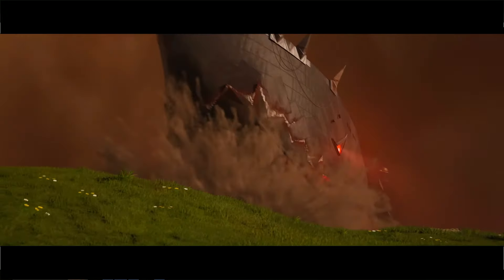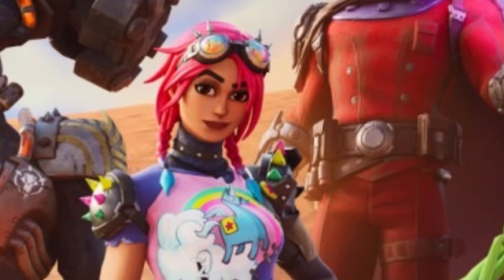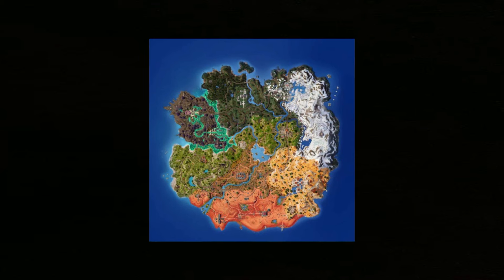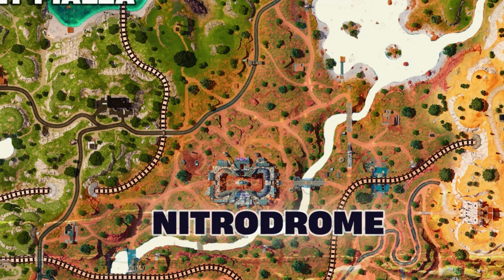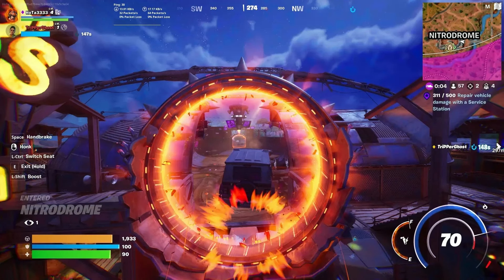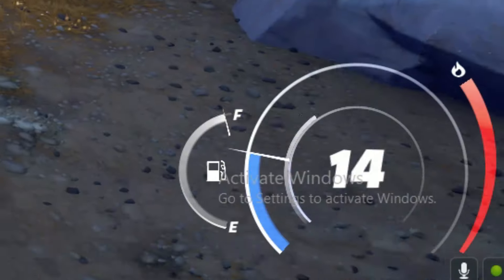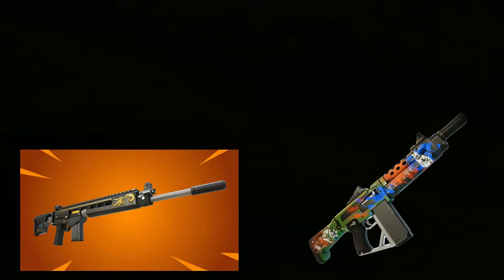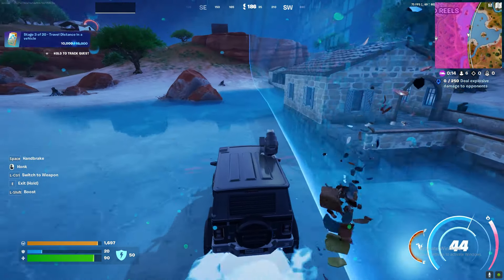FORTNITE SEASON 3 IS AMAZING.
fortnite, FORTNITE SEASON 3 IS AMAZING, fortnite new car update, fortnite cars, fortnite season 3 car mods, fn news, fortnite dying, fortnite car mods, fortnite season 3, fortnite season 3 could be amazing, fortnite chapter 5 season 3, fortnite og 2024fortnite losing players, why fortnite is losing players, fortnite dying, fortnite star wars, exploring fortnite clickbait, fortnite clickbait, fortnite youtube, fortnite clickbait youtubers, ali a clickbait, fortnite, fortnite is back, fortnite is the best, fortnite og coming back, fortnite chapter 2, fortnite chapter 5,will fortnite og work, Fortnite OG 2024, will fortnite og come back, will fortnite chapter 1 come back, fortnite in 2024, og fortnite in 2024, fortnite season og, victory royale, fortnite glitches, fortnite bugs, infinite ammo glitch, og fortnite, new season win, og win, NEW GUN UPDATE, pump shotgun fortnite, lazarbeam, jschlatt, new season, fortnite new chapter, chapter 5, fortnite chapter 5 season 1, new battle pass, fortnite live event, fortnite eminem, fortnite eminem event, fortnite the big bang, ps4, ps5, xbox, nintendo switch, fortnite new update, new lego fortnite update, new fortnite rocket league update, fortnite festival, fortnite in 2023, fortnite new dlc, fortnite is back, fortnite og, fortnite og is back, epic games, jackbigbuss in todays video, ill be talking about lego fortnite, and that lego fortnite just added vehicles. lego fortnite just added vehicles, it was a good idea, and cars is something lego fortnite needed . ill be ranking every fortnite chapter 5 season 2 weapon, and there arent that many. fortnite tier lists, fn. fortnite chapter 5 season 2 is a great season so far, and every weapon is fine too. fortnite weapons certainly still need to improve. fortnite battle passes, ranking every fortnite battle pass ever, from chapter 1 to chapter 5,  in my opinion fortnite season 3 and season 5, but chapter 5 season 2 is certainly better than most. fortnite chapter 2 season 7 battle pass worst ever, seriously. i think they are doing better with battle pass these days. 1 to 5. i was bored, so i decided to find out what the best fortnite chapter was, and rank them in a video, which i all hope you will enjoy, see you in the next video, bye
fortnite event,
fortnite live,
fortnite cars,
fortnite montage,
fortnite song,
fortnite aquaman,
fortnite apple,
fortnite animation,
fortnite aimbot,
fortnite aquaman challenges,
fortnite asmr,
fortnite arena,
fortnite apple skin,
fortnite birthday,
fortnite black panther,
fortnite banned,
fortnite channel,
fortnite challenges,
fortnite cars update,
fortnite cars trailer,
fortnite dance,
fortnite doomsday event,
fortnite deathrun,
fortnite dance on top of different sentinel,
fortnite deadpool,
fortnite emotes,
fortnite funny,
fortnite fall guys code,
fortnite first person,
fortnite fails,
fortnite flare gun,
fortnite gameplay,
fortnite glitches,
fortnite guy,
fortnite groot challenges,
fortnite galaxy cup,
fortnite game,
fortnite hulk smashers,
fortnite horror map,
fortnite highlights,
fortnite hackers,
fortnite highground retake,
fortnite hacks,
fortnite horror map code,
h fortnite montage,
fortnite intro,
fortnite iron man,
fortnite item shop september 5 2020,
fortnite item shop prediction,
fortnite joker,
fortnite joker skin,
j fortnite videos,
j fortnite song,
fortnite kit,
fortnite kraken event,
fortnite's kinda dying,
fortnite keyboard and mouse,
fortnite keybinds,
kbm fortnite,
fortnite leaked skins,
fortnite leaks,
fortnite live fashion show,
fortnite live event countdown,
fortnite live item shop,
fortnite mobile,
fortnite music,
fortnite memes,
fortnite movie,
fortnite montage songs,
fortnite map,
fortnite moments,
m fortnite montage,
my fortnite locker,
my fortnite account,
my fortnite settings,
my fortnite account got hacked,
my fortnite progression,
my fortnite account got banned,
my fortnite montage,
fortnite new season,
fortnite new update,
fortnite ninja,
fortnite nexus war,
fortnite nintendo switch,
fortnite new map,
fortnite new item shop,
fortnite new battle pass,
n fortnite chapter 2,